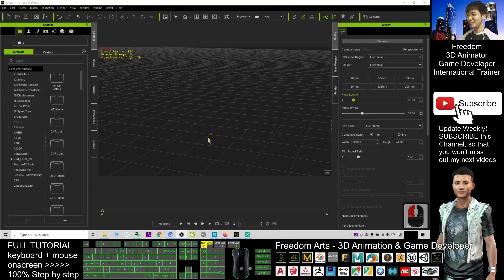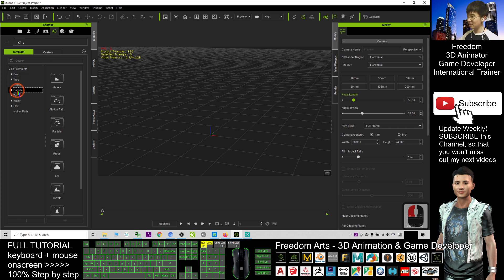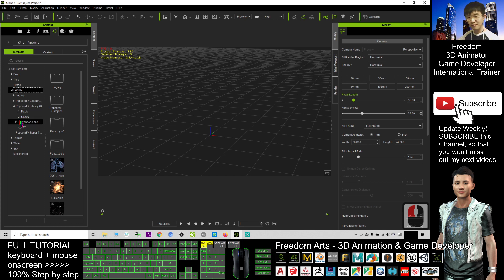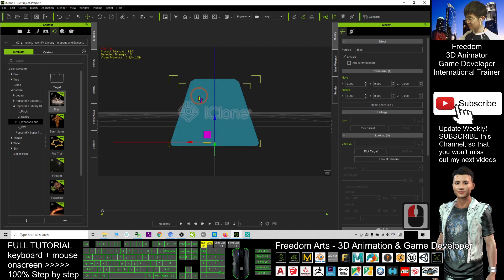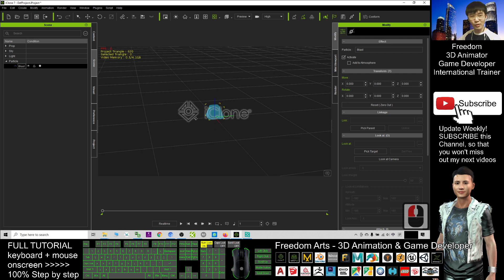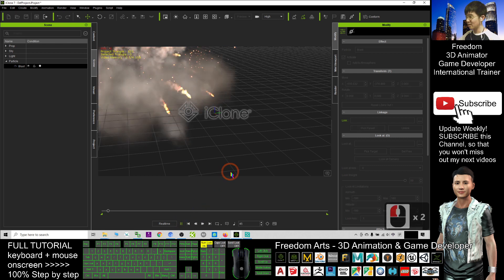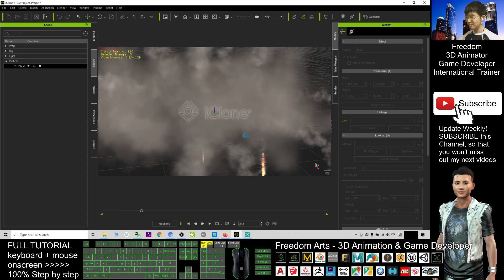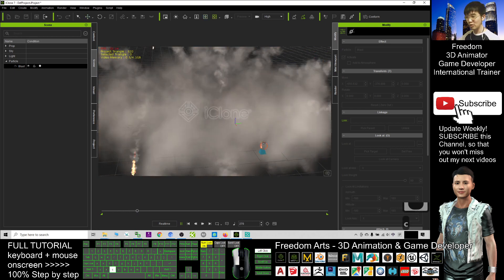How to create explosion - iClone 7 Tutorial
- Hey guys, this is the step-by-step tutorial on how to create explosion in iClone 7 3D animation software. ENJOY! and have fun! Happy animation!

ic,

iClone,Explosion,particle,effect,popcorn

Your friend,
FREEDOM